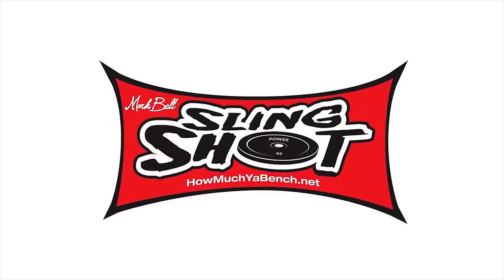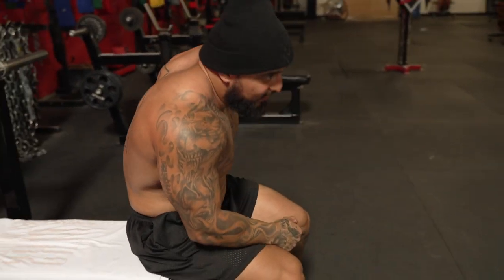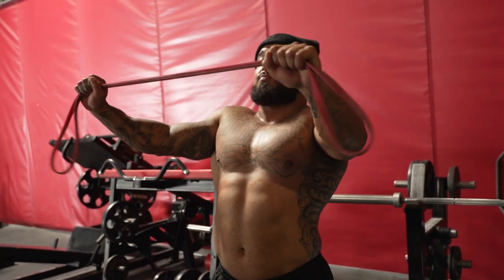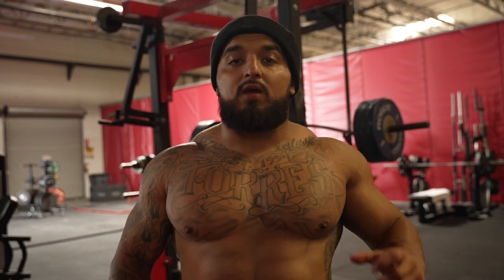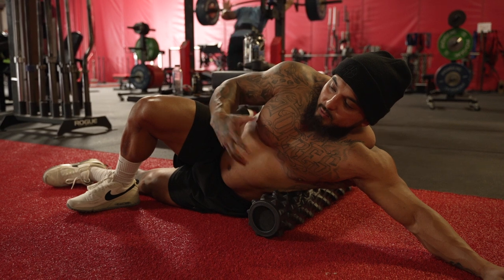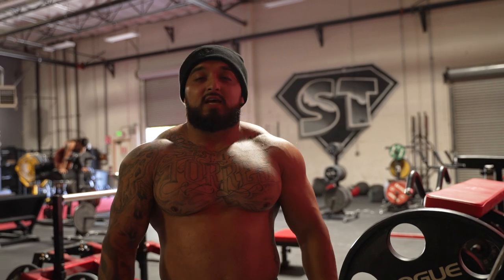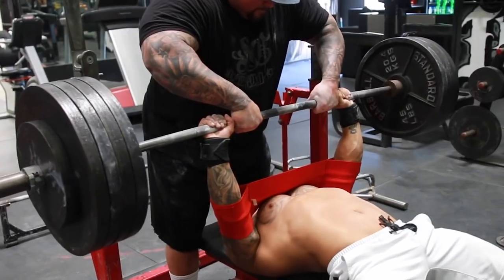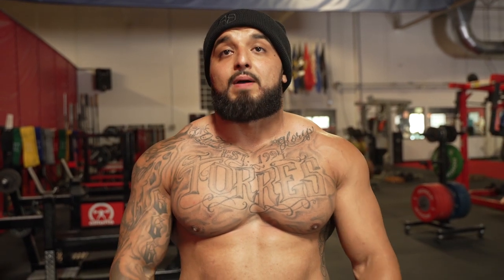Proven Methods to Improve Your Bench Press Ft. Kevin "Pitbull" Torres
Kevin "Pitbull" Torres explains his favorite cues to help people PR their bench press.